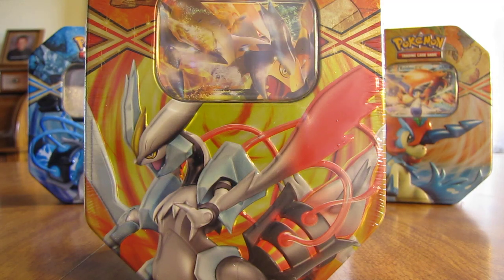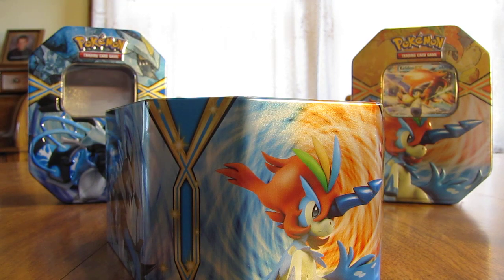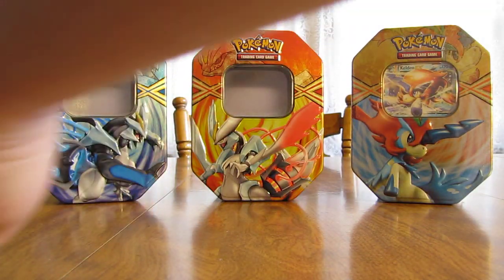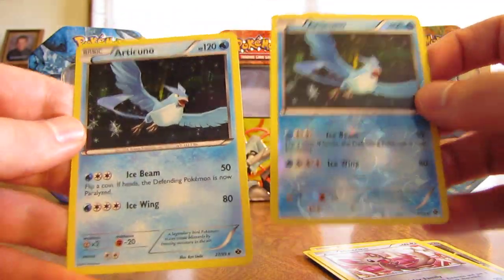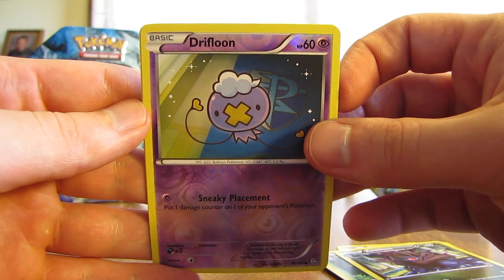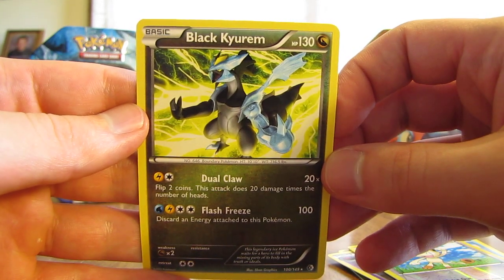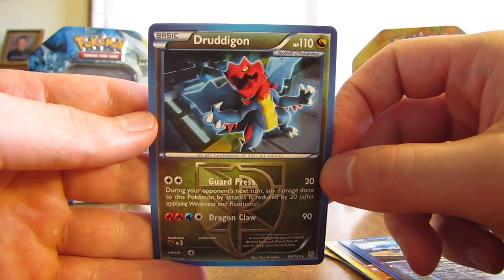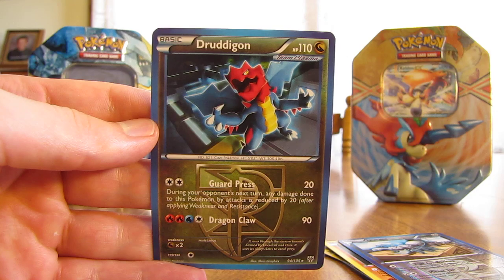Pokemon White Kyurem EX Tin Opening (2nd time)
A White Kyurem EX Pokemon Card Tin is opened in this video.  This is the second time I've opened this tin on YouTube.  I bought this tin off of Dave and Adam's Card World, I bought all three Spring 2013 EX tins for $45.  This tin has 4 booster packs, 1 each of Plasma Storm, Boundaries Crossed, Dragons Exalted, and Next Destinies, a Meloetta promo card and an online TCG code card.